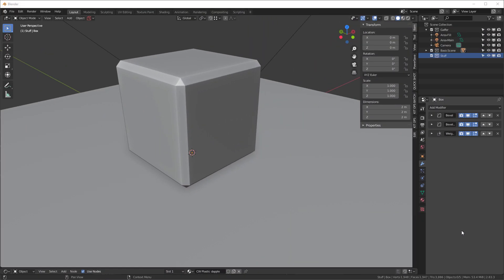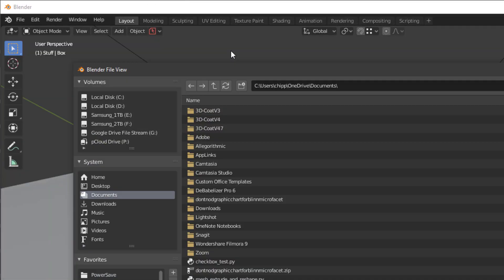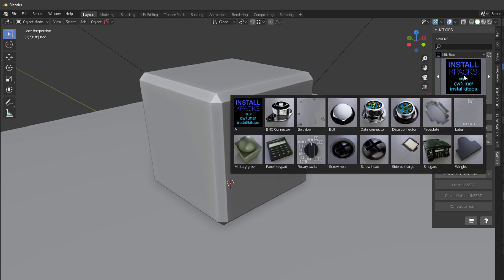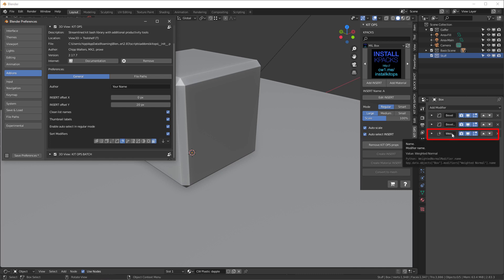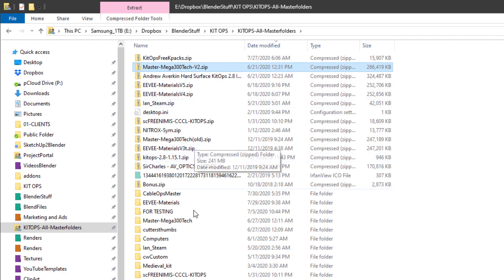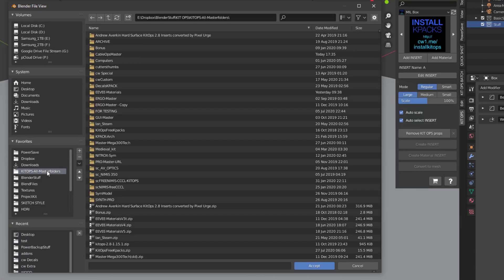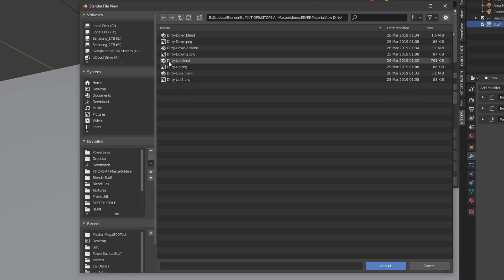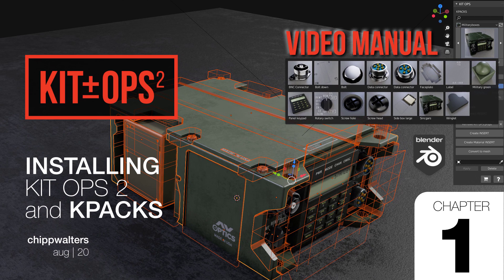1. KIT OPS 2 Video Manual: Installing KIT OPS 2 and KPACKS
This first chapter in the KIT OPS 2 Video Manual goes over how to install the Blender kitbashing addon KIT OPS 2 (both Free and Pro versions) as well as how to install kitbashing kits called KPACKS.